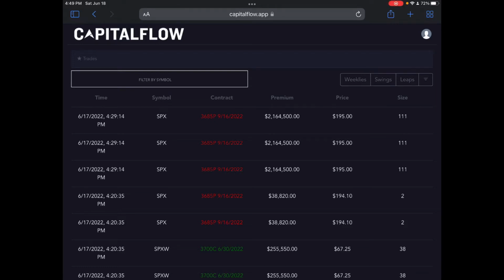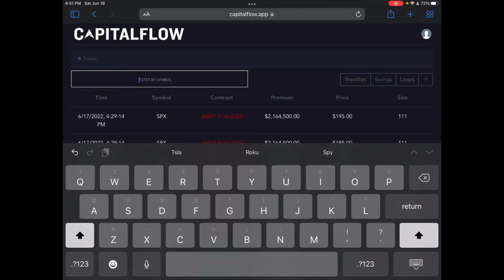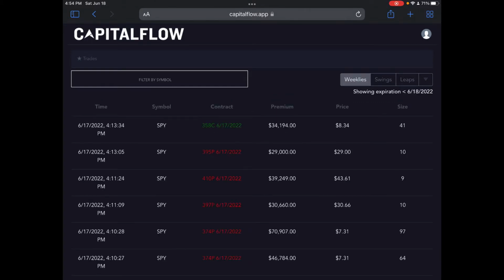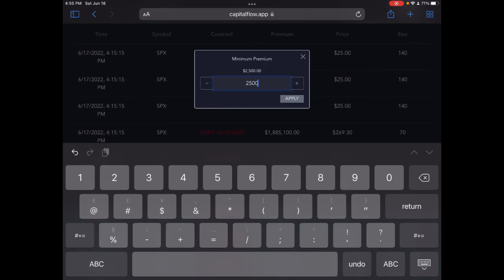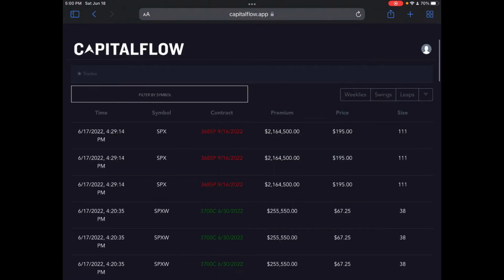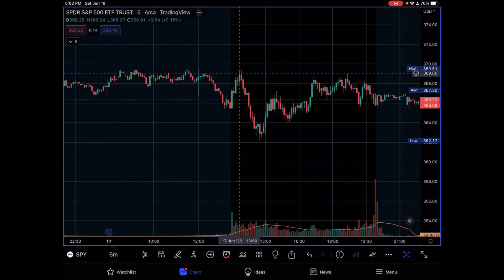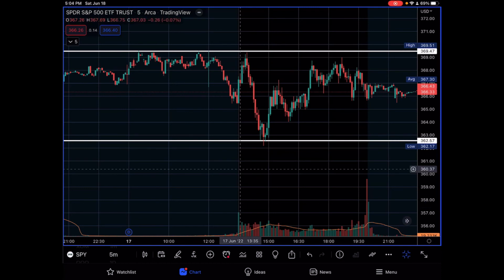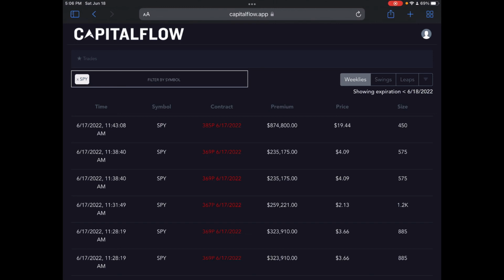Capital Flow Tutorial- How to Make Money Using Options Flow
Since this video was posted, there have been a ton of new tools & features added to Capital Flow.